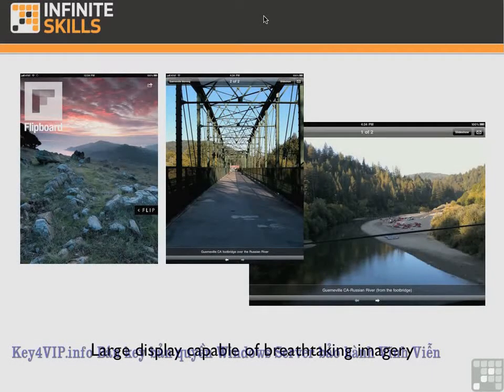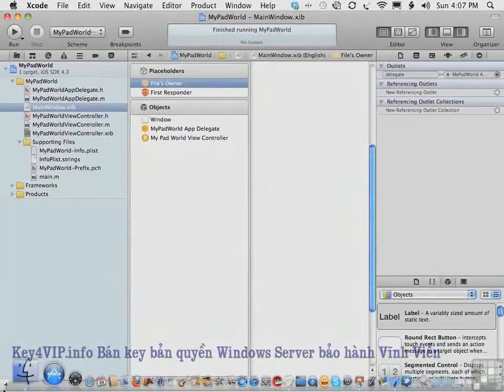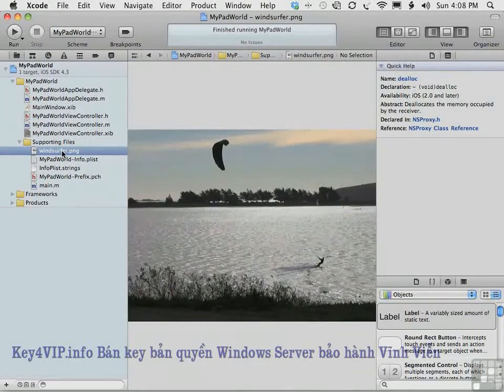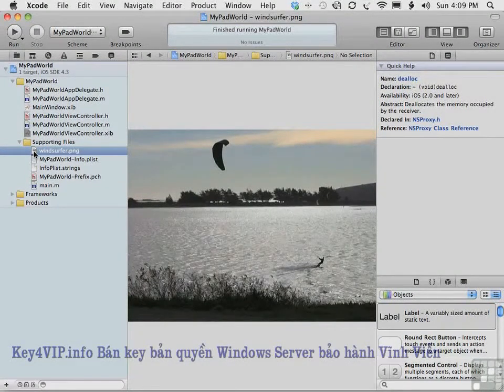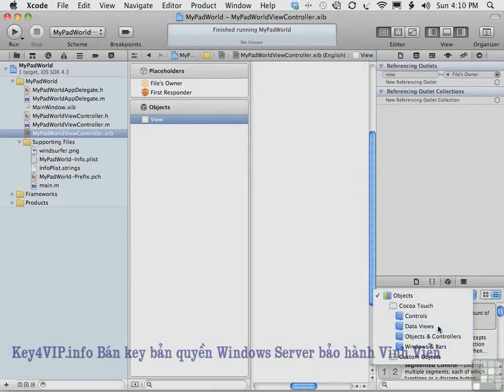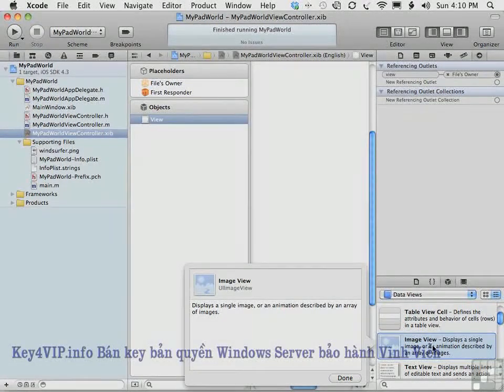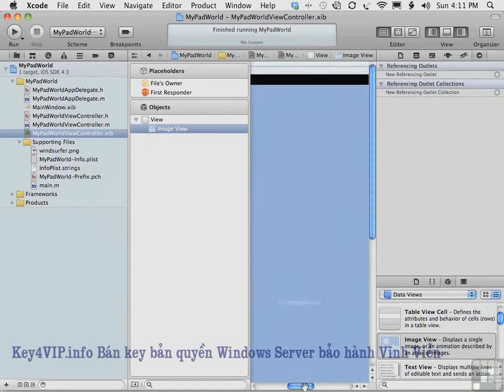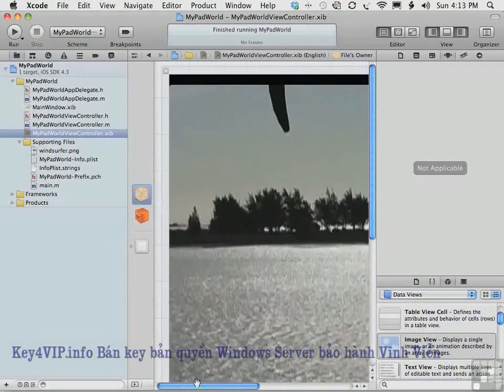1903 Adding An Image To The View